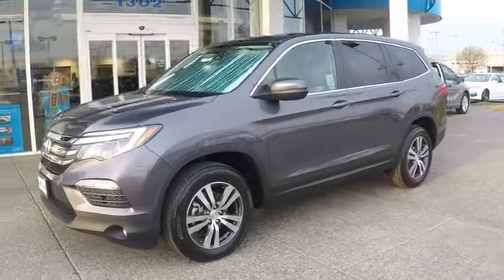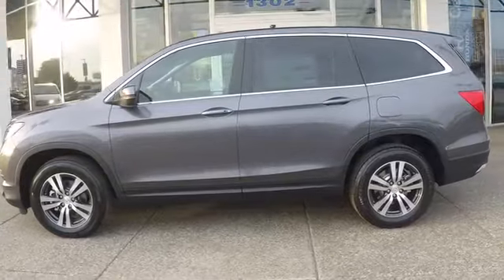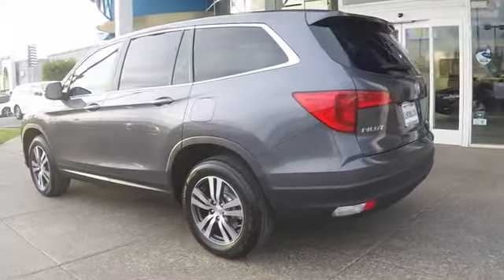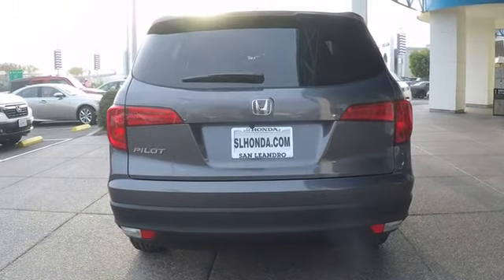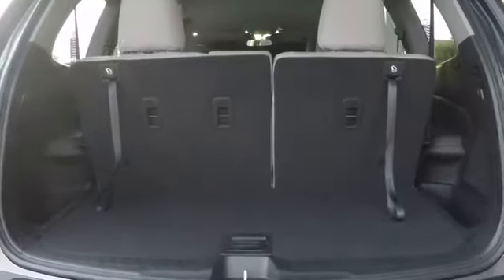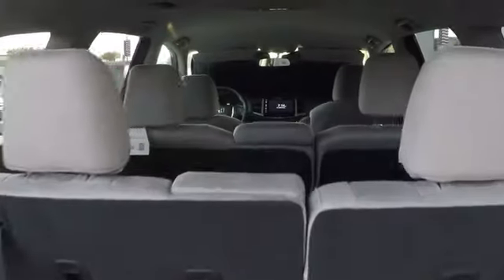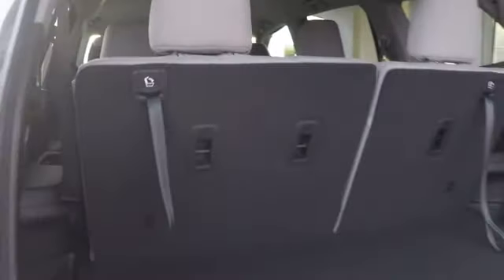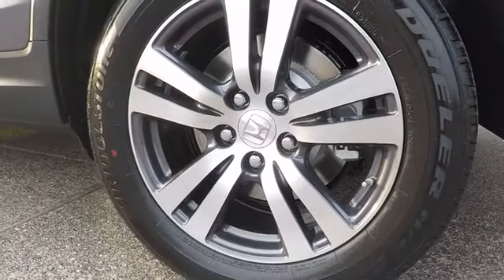2018-19 Honda Pilot Year End Clearance Oakland Hayward Bay Area Alameda Ca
Modern Steel Metallic 2018 Honda Pilot EX 2WD Sale Price Lease Bay Area Oakland Alameda Hayward Fremont San Leandro CA
2018 Honda Pilot EX 2WD - Stock#: 41924 - VIN#: 5FNYF5H39JB028220

Delivers 27 Highway MPG and 19 City MPG! This Honda Pilot delivers a Regular Unleaded V-6 3.5 L/212 engine powering this Automatic transmission. Window Grid Antenna, Wheels: 18 Alloy, VSA Electronic Stability Control (ESC).*This Honda Pilot Comes Equipped with These Options *Valet Function, Urethane Gear Shift Knob, Trip Computer, Transmission: 6-Speed Automatic, Transmission w/Driver Selectable Mode, Tires: P245/60R18 105H AS, Tire Specific Low Tire Pressure Warning, Tailgate/Rear Door Lock Included w/Power Door Locks, Systems Monitor, Strut Front Suspension w/Coil Springs.* Stop By Today *Come in for a quick visit at San Leandro Honda Dealer, 1302 Marina Blvd, San Leandro, CA 94577 to claim your Honda Pilot!